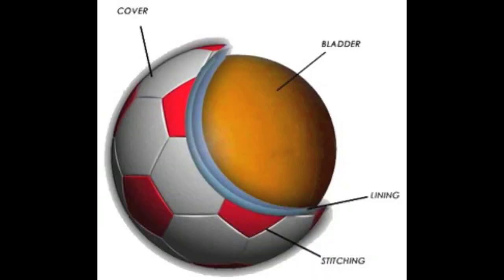AP Human Project-Brayan, Alfonso, Steven, Ashton